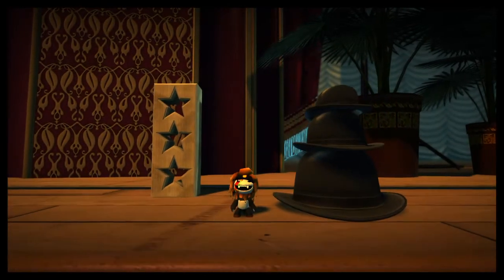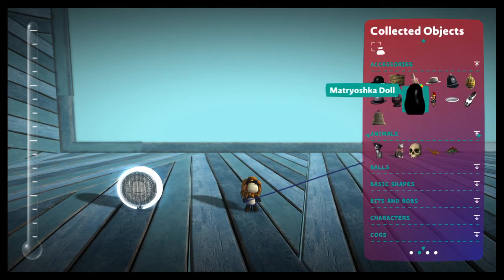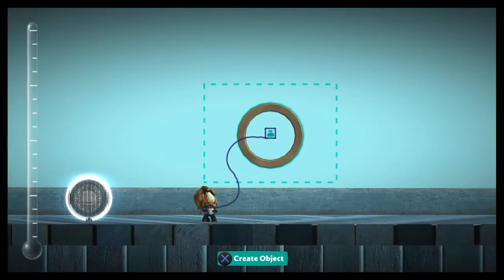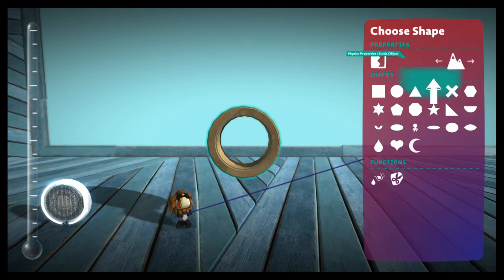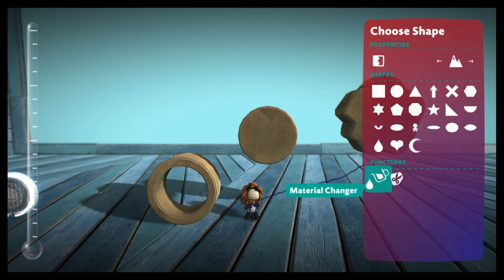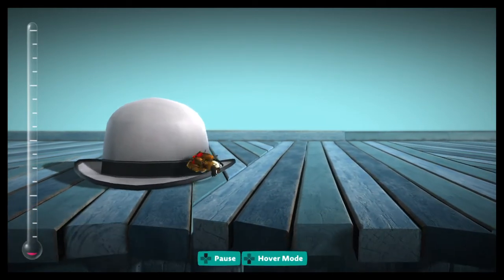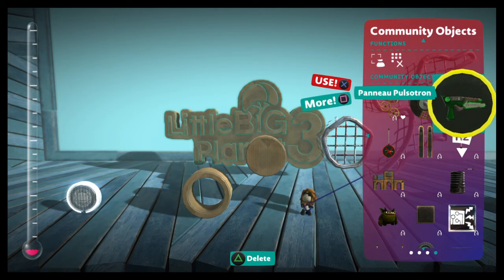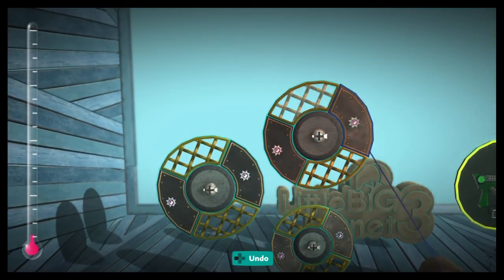Little Big Planet 3- Create Mode Basics- Goodies Bag Menu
In this episode I go through the general overview of the goodies bag menu item, including the materials menu, the choose shape menu, the collected objuects menu, the my objects menu and the community objects menu.